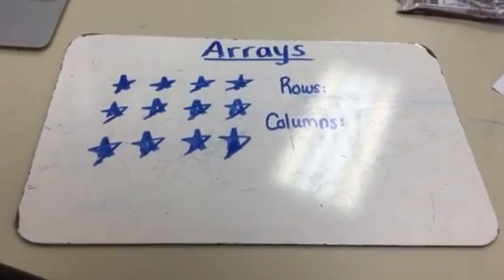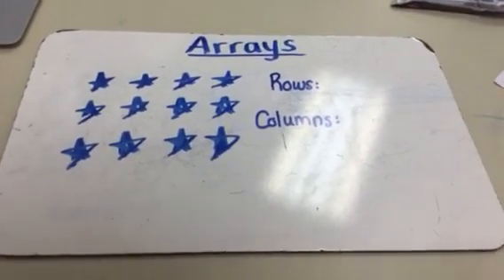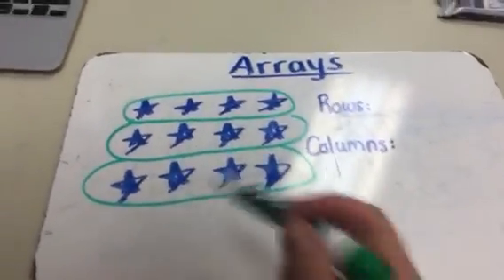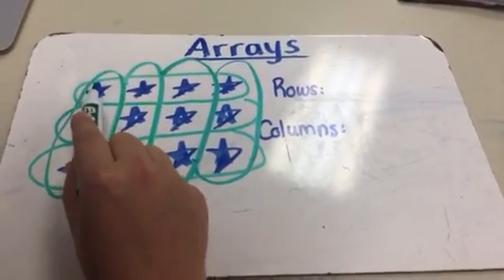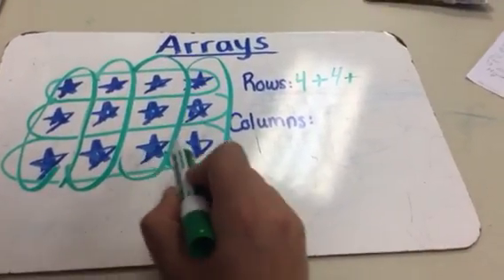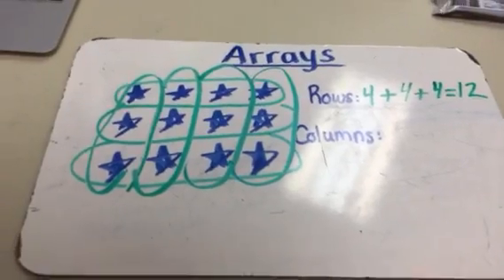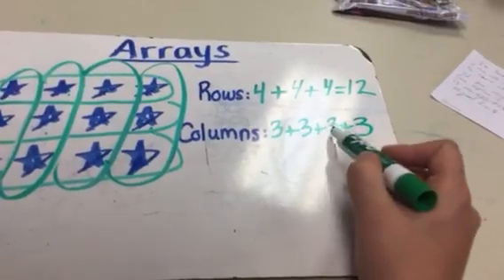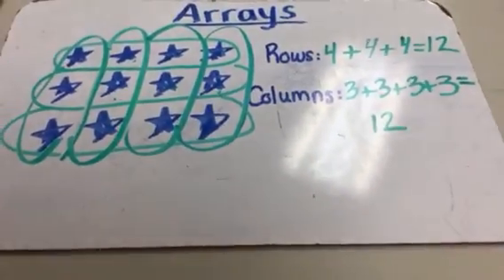How to write equations using arrays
Check it out for unit 2!!